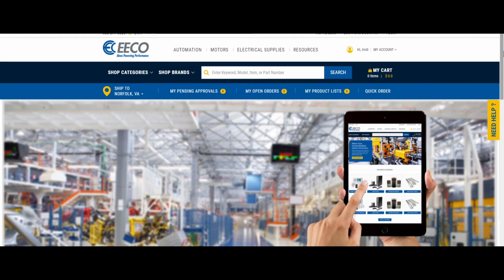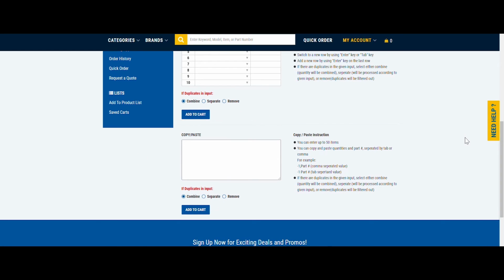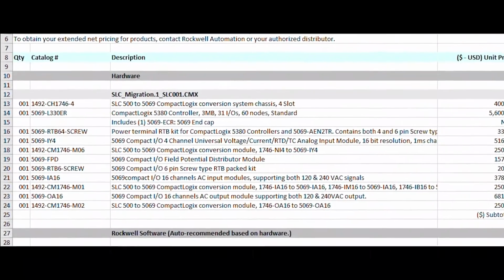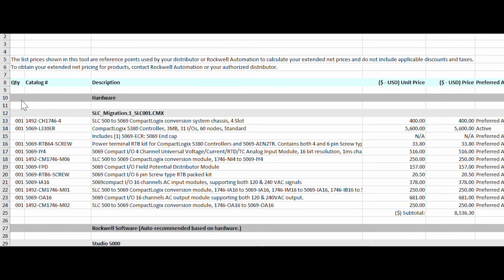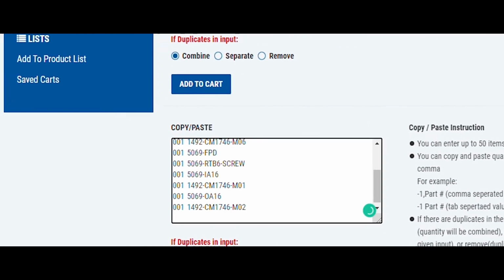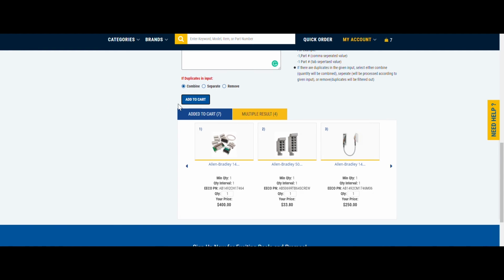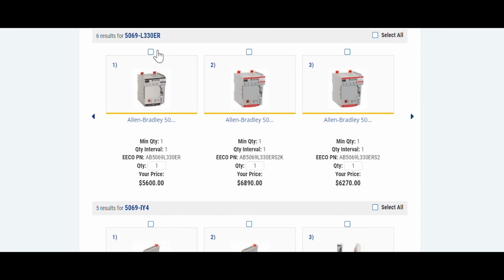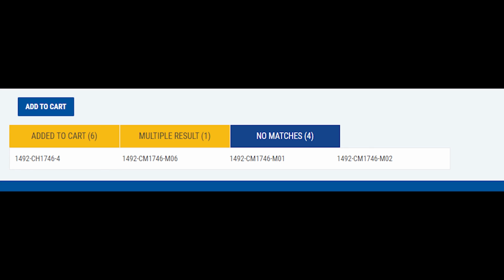Quick Orders | How To | ShopEECO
To complete a quick order, you will begin by logging in and selecting your account. When the dropdown opens, select quick order. There will be three methods to complete a quick order. File upload. Speed entry and copy and paste. Evaluate which of the options best fits your needs.

In this case, copy and paste will be the fastest because we have too many items to simply type them into the speed entry and our spreadsheet is not formatted to upload. A sample file can be downloaded to ensure proper file format for future quick orders.

To use the copy and paste function, you will highlight the quantity and the catalog number and copy. Then you will go back to ShopEECO, then paste it into the empty box at the bottom of the page. Double check that there is a single space between the quantity and the product number and remove any additional spaces or lines that may have been created.

Then you will proceed to add to cart. Items with similar part numbers will show up in the multiple results tab. To select the item you need, reference to product number entered in the left-hand corner with the EECO product number and select the items that matches.

Once all the desired items have been added to your cart, you may begin checkout. If an item is not listed online, a no matches tab will appear displaying the product numbers that are unavailable. Contact your inside sales rep to locate the remaining items for your order. Thank you.